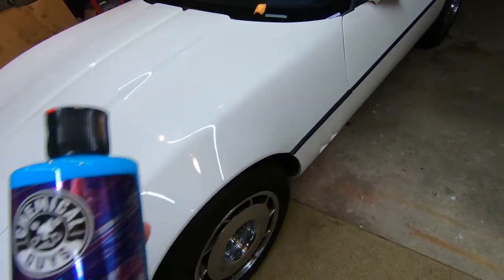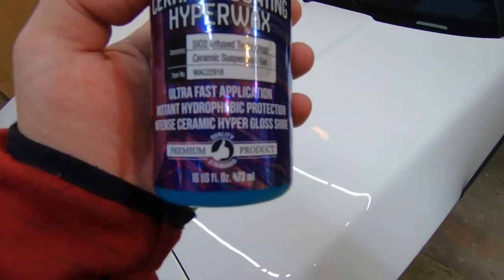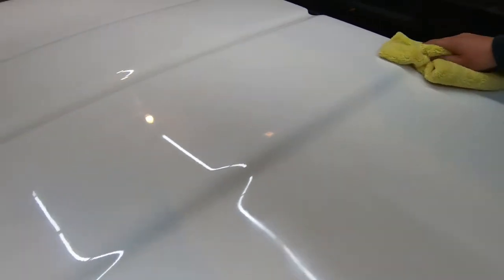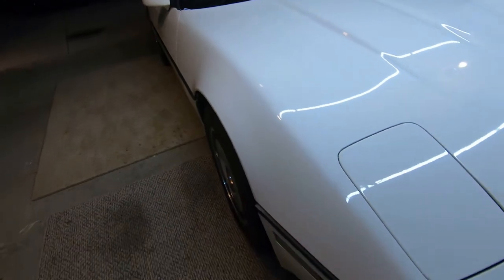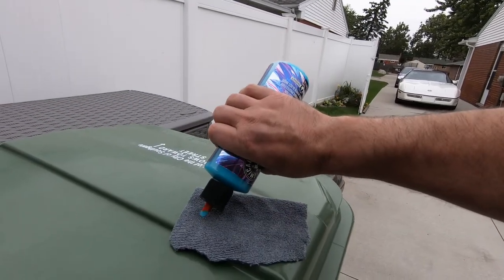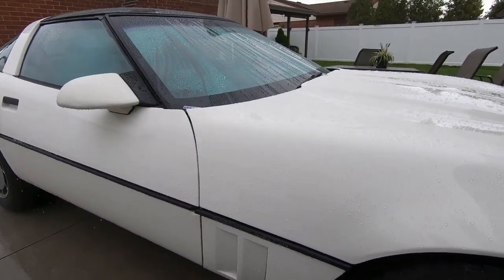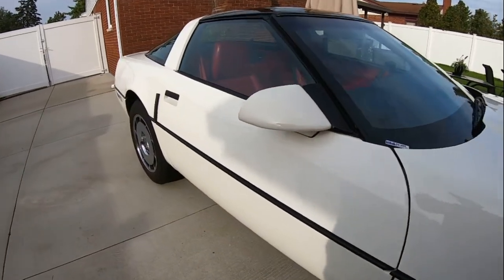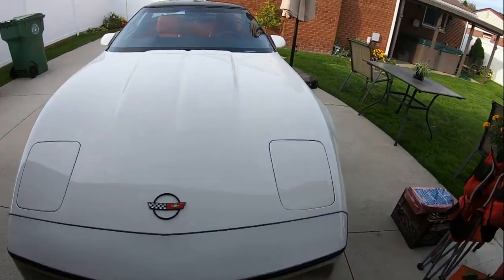How To Use a Ceramic Wax by Chemical Guys Hydro Slick Hyperwax And Review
We are applying Chemical Guys Hydro Slick intense gloss Sio2 ceramic coating hyperwax  on this 1987 Corvette with original Paint. And Hydro slick cure time 30 sec to one min. Plus in this video you can lean from our car detailing mistakes . We give a real world  auto detailing experience .We don't hide or lie like the big channels.

Chemical Guys Hydro Slick give a hyperactive water beading. CG said Hydro Slick will last up to one year of protection . Pus you can add many layers to improve depth or just add a layer every 3 months up to you.

Chemical Guys WAC22916 HydroSlick SiO2 Ceramic Coating HyperWax

Chemical Guys HydroCharge Coating

Chemical Guys HydroSuds Spray Nano Ceramic Protection for Car, Boat & Motorcycle Paint – Top Coat Hyper Foaming Shampoo with SiO2

Chemical Guys Hybrid V7 High Gloss Spray Sealant

SendMail -Auto Detailing  Car Stuff Email or contact on  Instagram

Ouzo Lou Garage is a YouTube Creator that makes videos on testing auto detailing products , Auto Shows, Auto Repair , Vlog about our vehicles . Creator of the salvage yard detailing with Bottle Caps Help . We do our best to give a real world auto detailing experience

All opinions are my own , use this information at your own rick